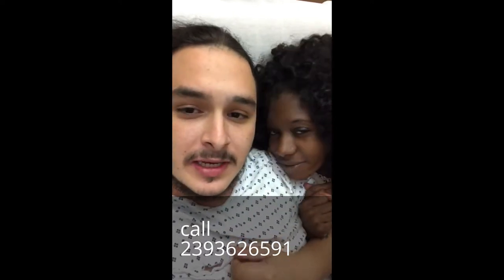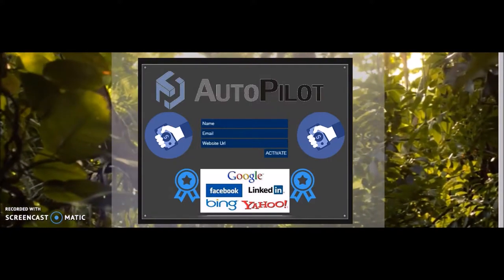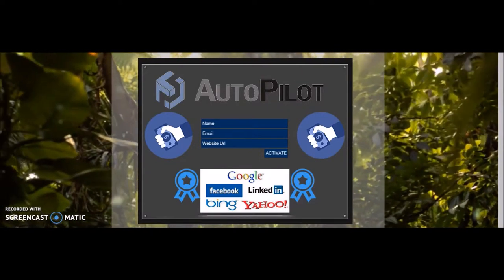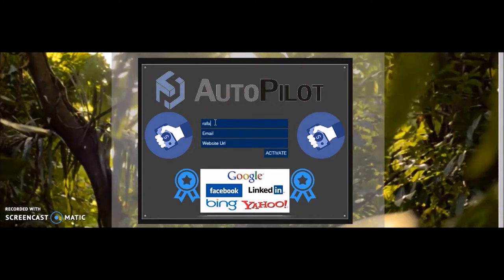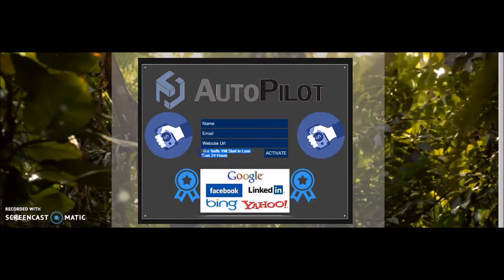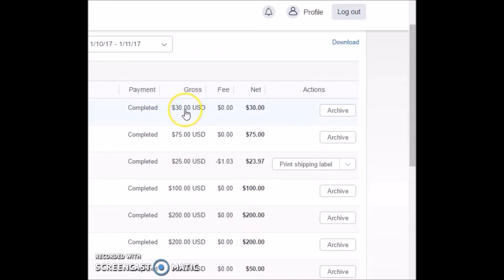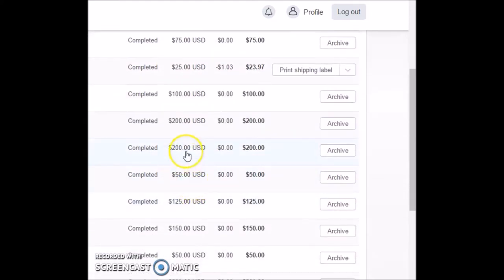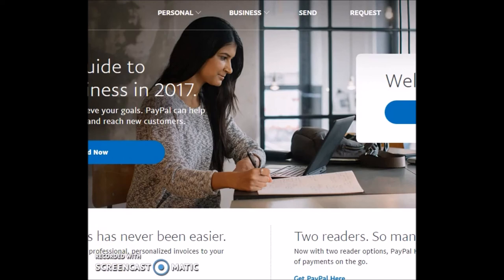Email Processing on autopilot - Make $1000 a day with Email Processing , Email Processing 2017